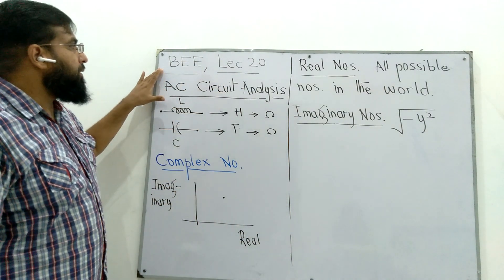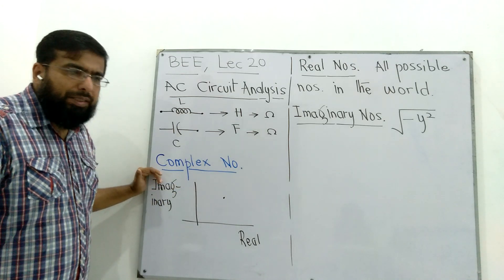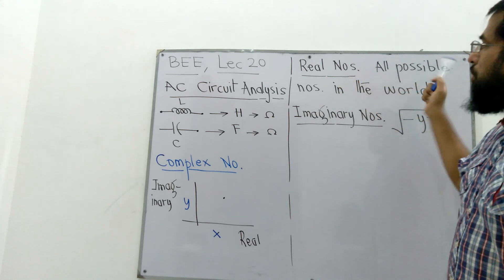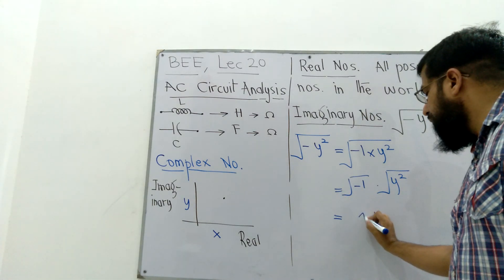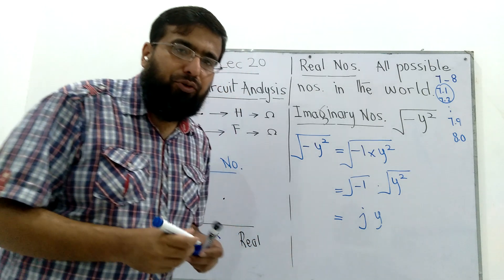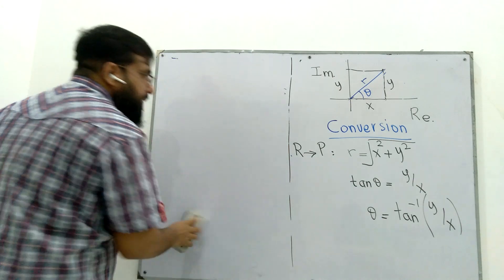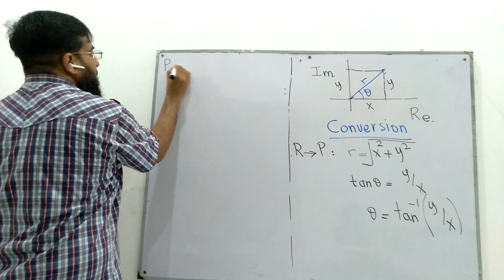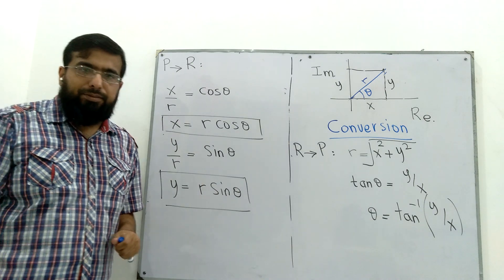CVT-1| CA20 | Complex Numbers | Circuit Analysis | Rectangular |Polar | BEE | Mannan